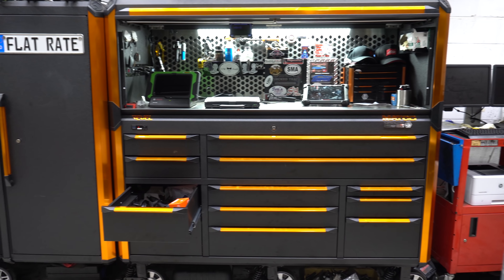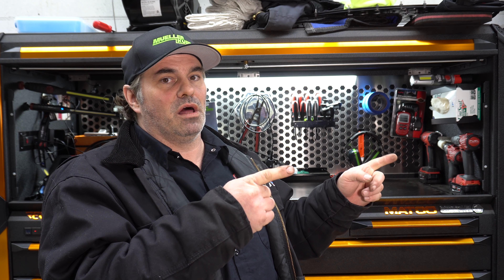Would I buy My Matco Revel X Again????